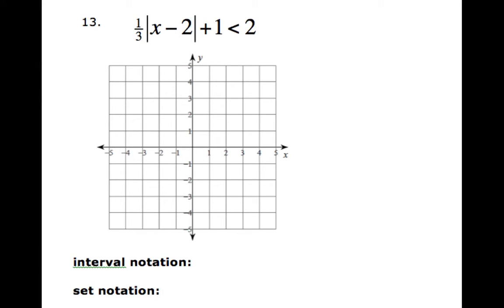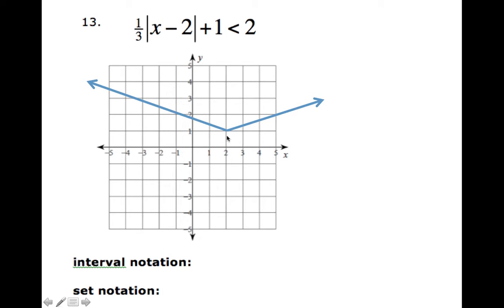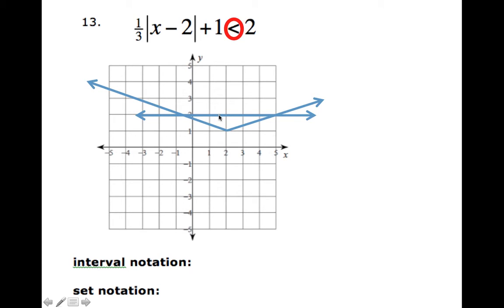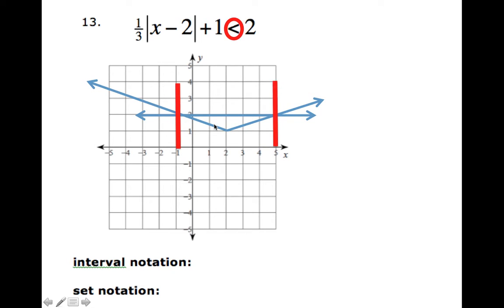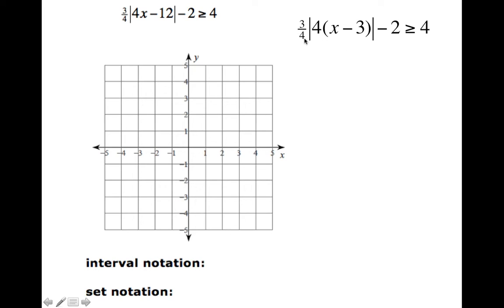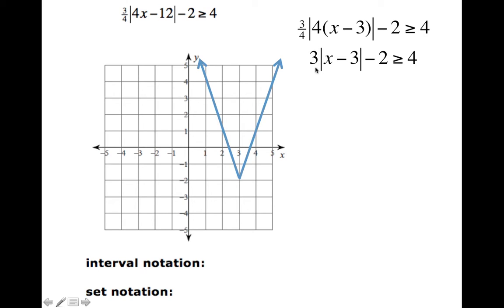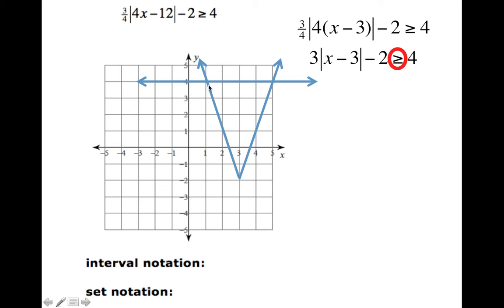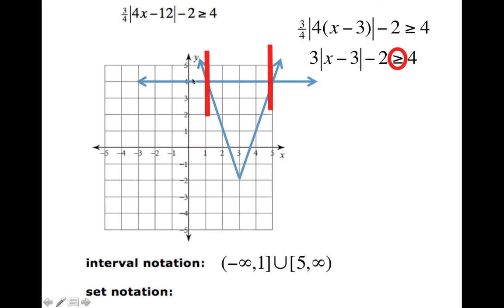Test 1 - Q 13